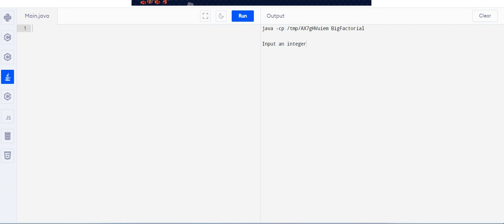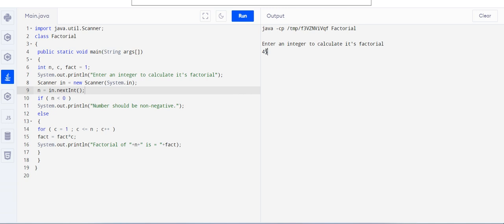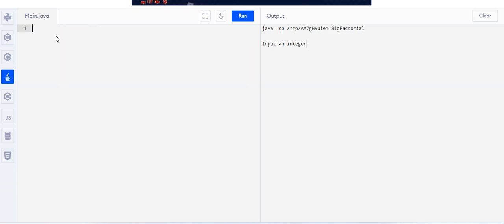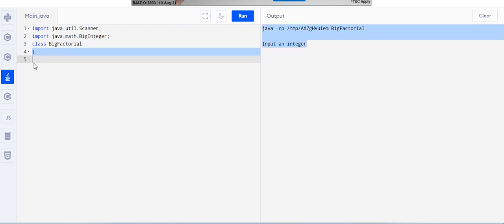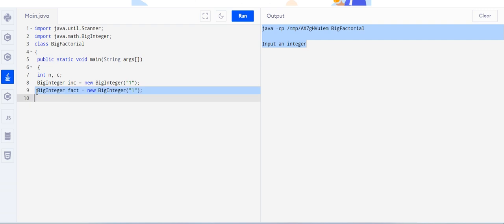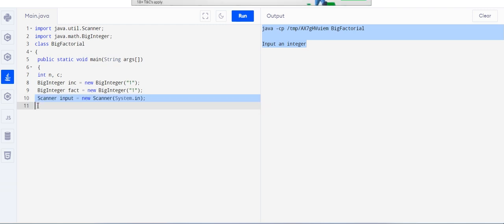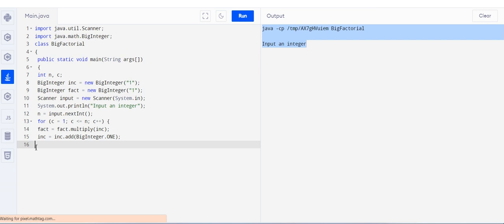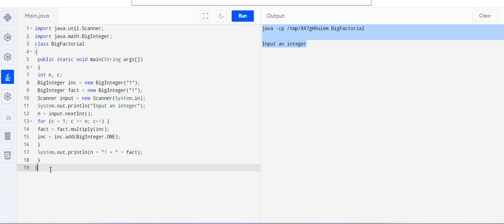Java Tutorial|14.1 Calculate factorial for LARGE no | find factorial of large number in java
You can easily find factorial of large number by this program in java,, factorial of large number in java, finding factorial of number program with solution,,